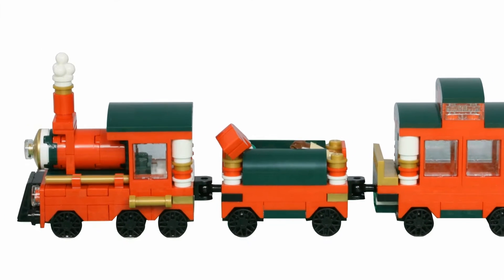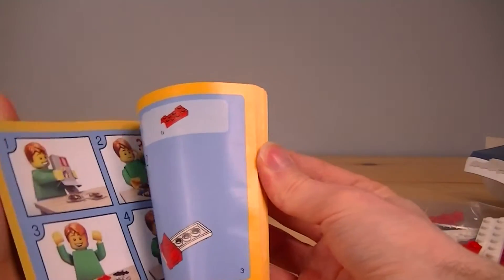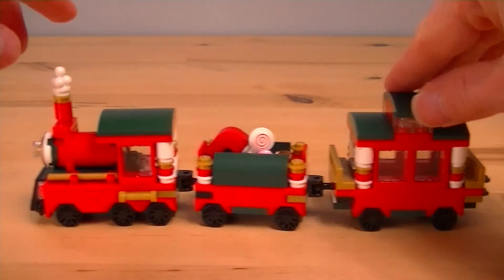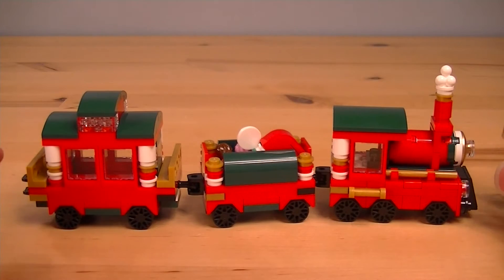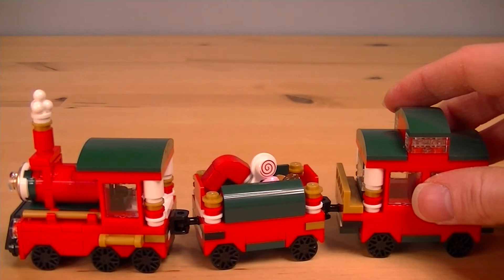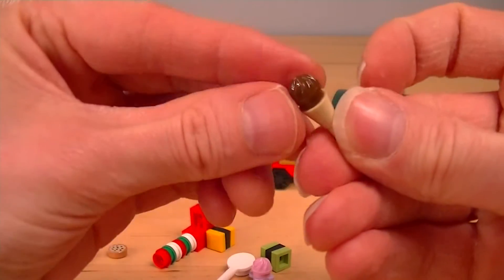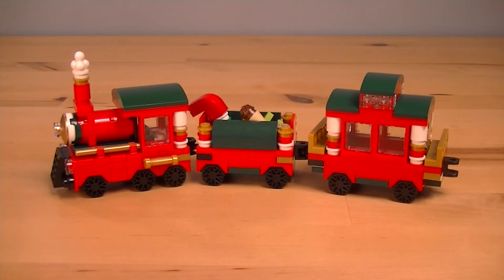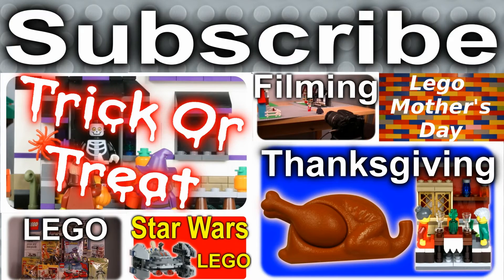LEGO Christmas Train set 40138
Follow and like Leggo Loft on social media.

Transcription:
Hello and welcome to Lego Loft. I'm Stacks